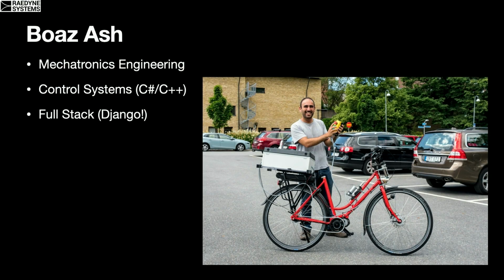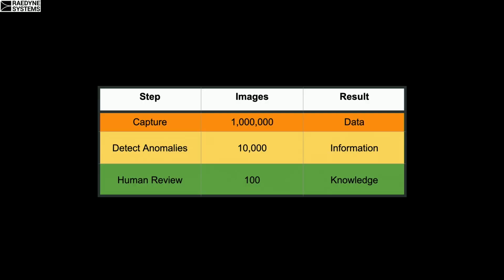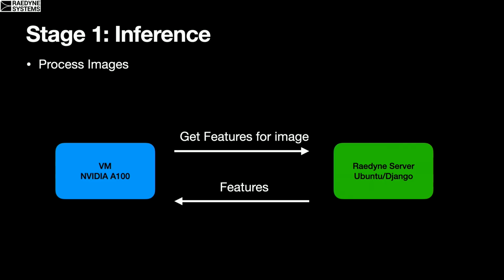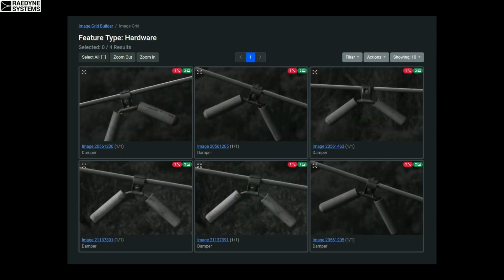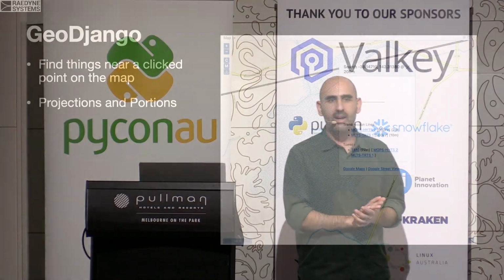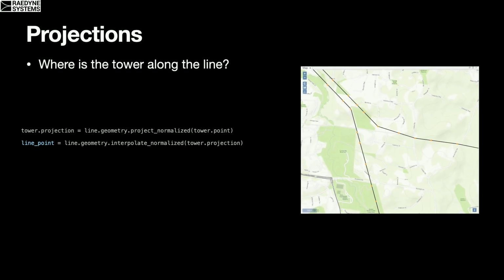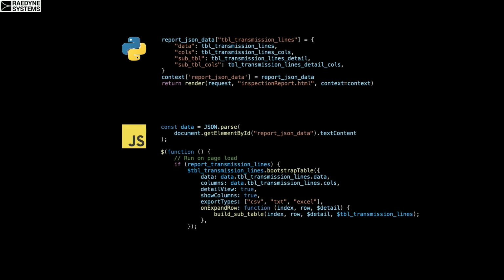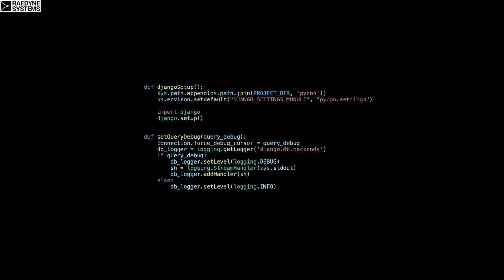Needle in the Haystack: Applied ML for Inspections of Power Infrastructure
(Boaz Ash) What do you do when you’ve captured millions of aerial images across thousands of kilometers and want to find the handful of problems that could take out a state’s power supply? This talk explores how we built a full-stack system — combining machine learning, Django, and self hosted infrastructure — to identify critical anomalies in Australia’s electricity transmission network.

You’ll learn how we perform image processing at scale, reducing an overwhelming data problem into a handful of insights that matter and how we present these results to users.

Fri Sep 12 11:40:00 2025 at Ballroom 1